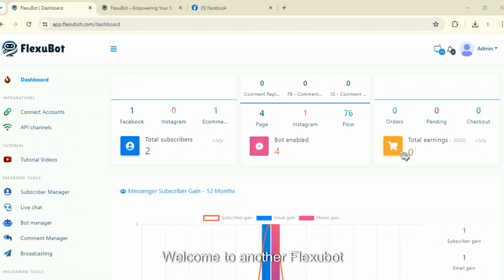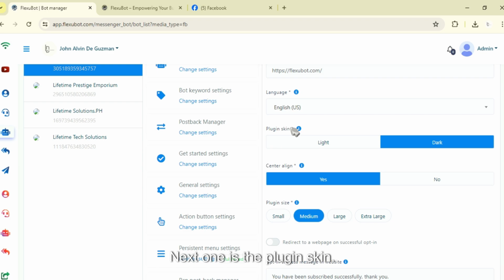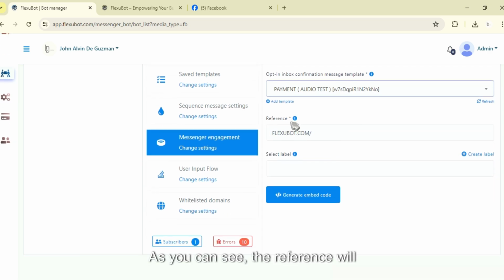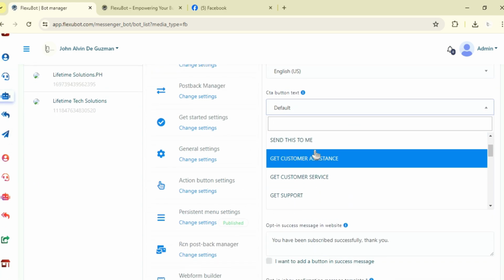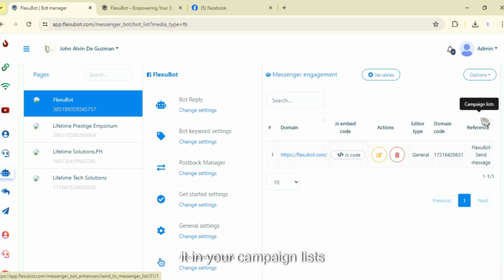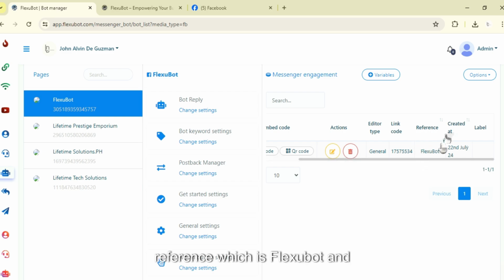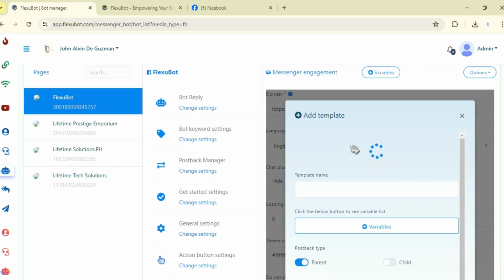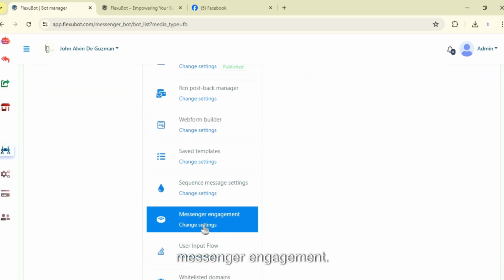⚜️ 𝐅𝐥𝐞𝐱𝐮𝐁𝐨𝐭 ⚜️ - 𝐌𝐄𝐒𝐒𝐄𝐍𝐆𝐄𝐑 𝐄𝐍𝐆𝐀𝐆𝐄𝐌𝐄𝐍𝐓 𝐒𝐄𝐓𝐓𝐈𝐍𝐆𝐒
🌟 Elevate Your Messenger Engagement with FlexuBot! 🌟

Welcome to our in-depth tutorial on the ⚜️ 𝐅𝐥𝐞𝐱𝐮𝐁𝐨𝐭 ⚜️ - 𝐌𝐄𝐒𝐒𝐄𝐍𝐆𝐄𝐑 𝐄𝐍𝐆𝐀𝐆𝐄𝐌𝐄𝐍𝐓 𝐒𝐄𝐓𝐓𝐈𝐍𝐆𝐒! Discover how to transform your Messenger interactions into meaningful, impactful engagements that captivate and convert.

💬 In This Video, You'll Learn:

1️⃣ Optimizing Engagement Settings: Master the art of configuring Messenger to boost user interaction and keep your audience engaged.

2️⃣ Personalized Communication: See how to tailor your messaging strategies to create deeper connections with your users, driving loyalty and satisfaction.

3️⃣ Automating Responses: Unlock advanced techniques to automate your engagement settings, ensuring consistent and timely interactions without sacrificing quality.

✨ Why This Tutorial Is a Must-Watch:

Harness the power of FlexuBot’s Messenger Engagement Settings to not only attract attention but to sustain meaningful conversations that drive results. Whether you're a business owner, marketer, or digital strategist, this guide is essential for mastering the nuances of engaging with your audience on Messenger.

🌟 Join us and learn how to make every Messenger interaction count—building relationships that lead to success with FlexuBot! 🌟

Comments Section:
👇 We'd love to hear your thoughts! Drop your questions or feedback in the comments below, and let’s elevate your FlexuBot experience together!